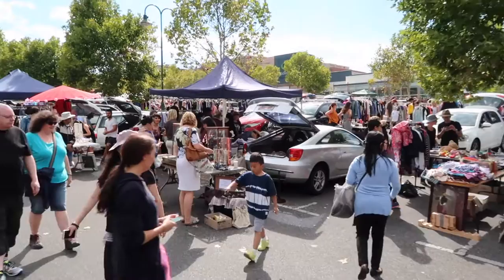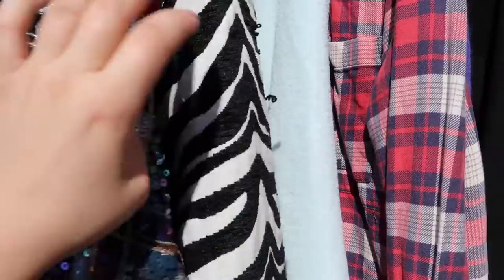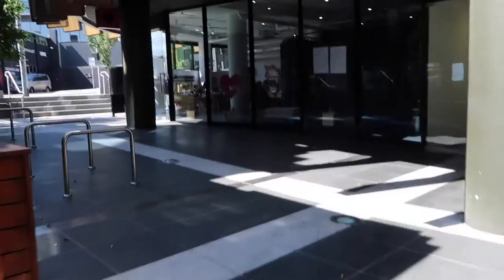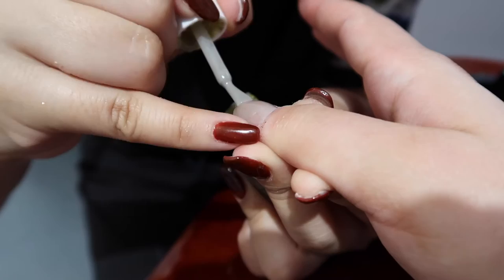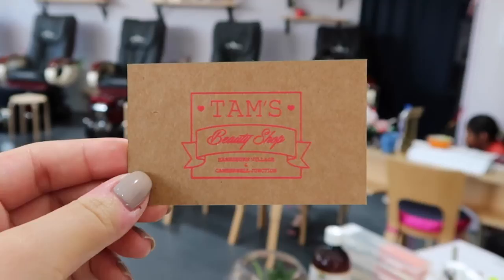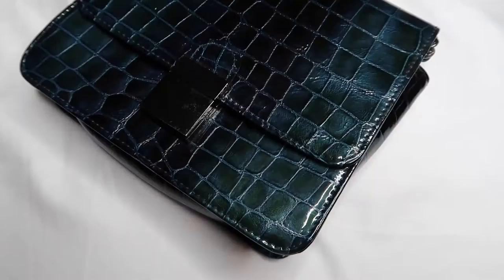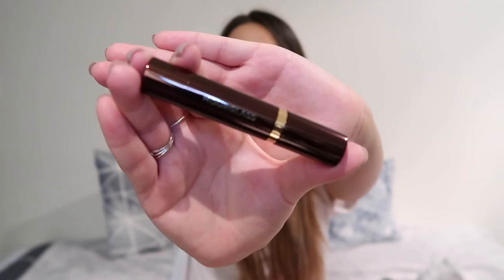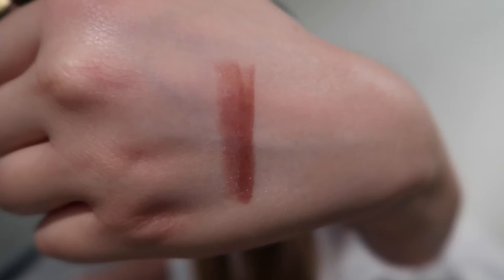I PAID $5 FOR A $600 BAG + Melbourne's CUTEST Nail Salon! // VLOG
I couldn’t believe my ears when the lady who sold it to me said the price was $5 😱 Hope you guys enjoy this vlog where I visit Camberwell Market, Tam’s Beauty Shop (i.e. the cutest nail salon ever) and Mecca Cosmetica!

// MUSIC

// ABOUT ME

I'm Jess, it is lovely to meet you! I'm an online content creator and lover of beauty products, working in digital marketing in Melbourne, Australia.

My blog Taken By Surprise's goal is to help you try new things in your beauty routine - and by 'new', it can be as simple as learning what the heck strobing is, or how to get glowing skin at home, or even if that new product you have your eye on is worth it. And now, I'm on YouTube to help with just that!

When I'm not blogging, you can find me making floral headpieces for my Etsy shop CrownedByFlowers, wandering around with lipstick swatches all across my arms, and liking your photos on Instagram.